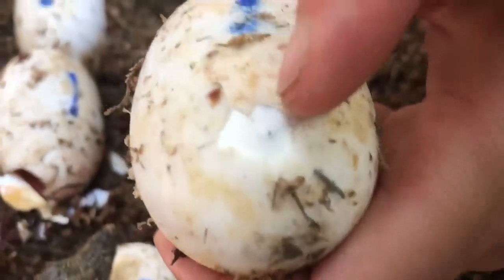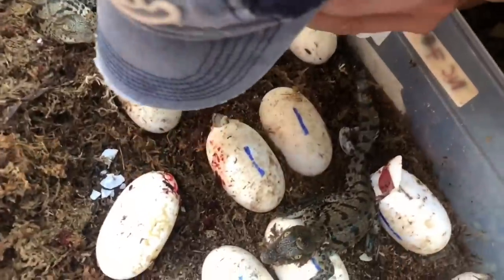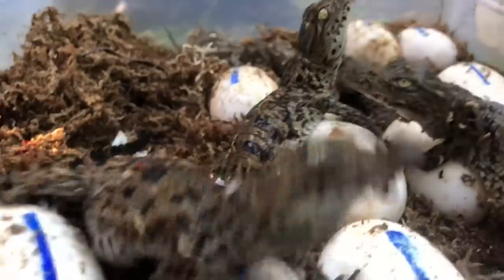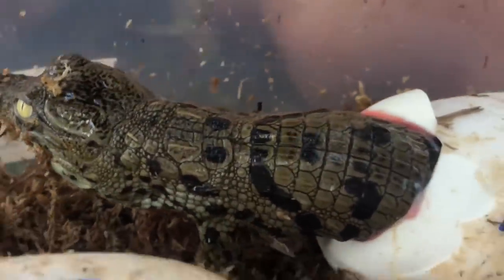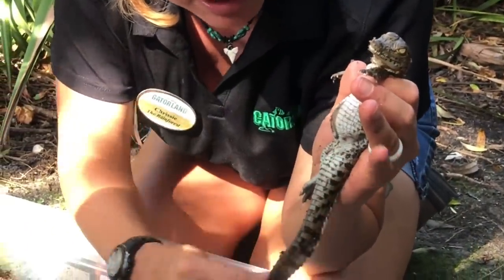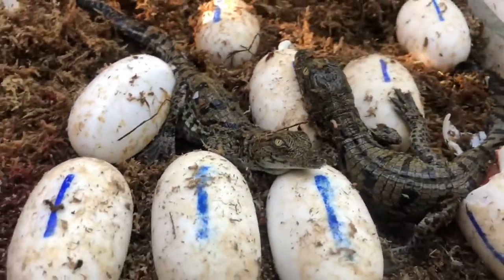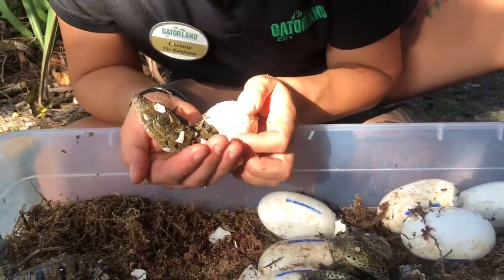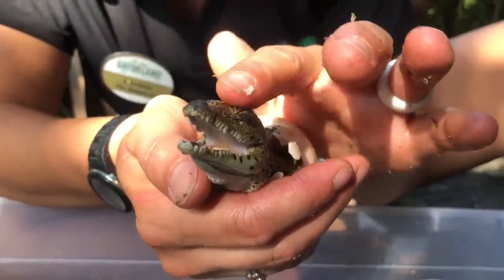BABY NILE CROCODILES HATCHING!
Breaking Gatorland News! Baby Nile Crocodiles are hatching right this minute! Watch as Chrissie & Savannah teach you and a bunch of park guests all about our baby Nile Crocodiles that are popping out of their eggs left and right in this super exciting, fantastic, amazing video! We promised you we would show these babies crocodiles pipping and popping out of their eggs and that's exactly what we are blessed enough to do today! If you love baby animals of any kind DON"T MISS A MINUTE of this super exciting video!